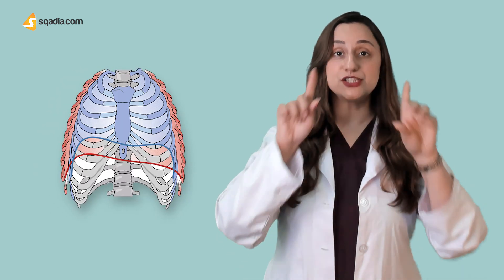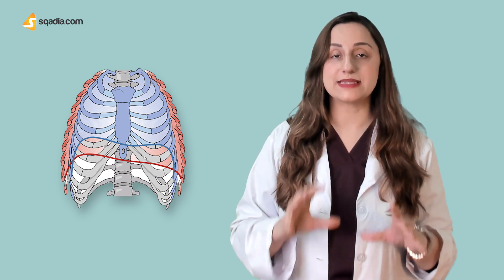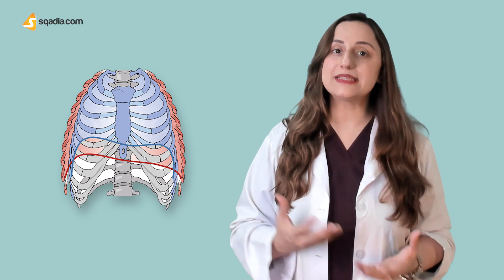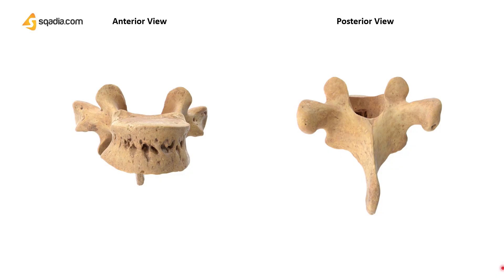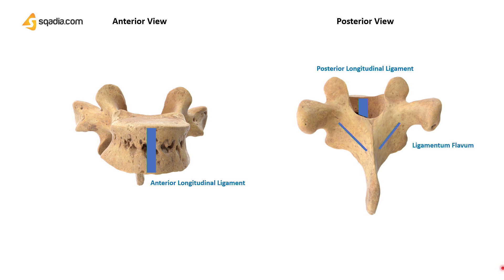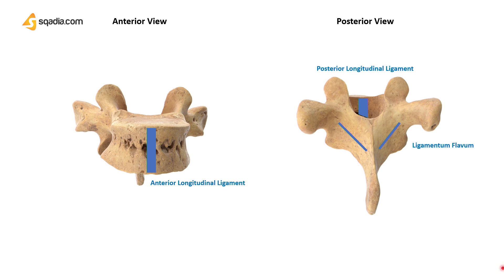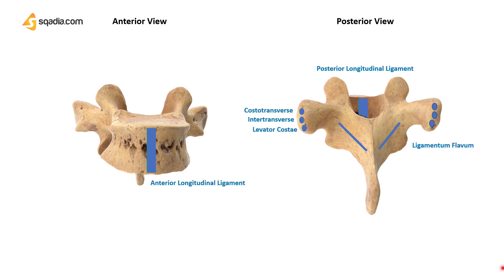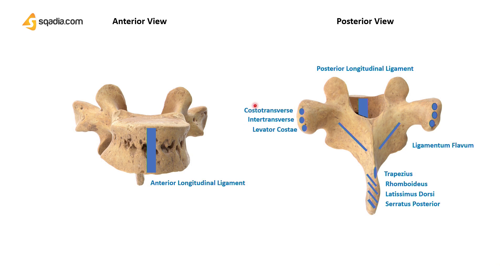Thoracic Vertebrae - Muscle Attachments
Out of the 33 bones of the spinal column, 12 of these make up the thoracic vertebrae. We will learn anatomy, functions, ligaments, muscles, special features, and interesting facts about the thoracic vertebrae, in this lecture.

The spinal or vertebral column is basically divided into five main parts:
🟡 Cervical Vertebrae
🟡 Thoracic Vertebrae
🟡 Lumbar Vertebrae
🟡 Sacral Vertebrae
🟡 Coccyx Vertebrae

▬ Thoracic Vertebrae ▬▬▬▬▬▬▬▬▬▬
Present between the cervical and lumbar regions of the spinal column, we have the thoracic vertebrae. As mentioned, before they are a group of 12 small bones that make up the posterior part of the thoracic wall. The thoracic spine teams up with the ribs and sternum to form the thoracic cage. They all play a major role in protecting the organs in our chest like our heart, lungs, esophagus, and many other structures. To learn more about the bony thorax, check out this lecture: “Bony Thorax and Joints”

▬ Types of Thoracic Vertebrae ▬▬▬▬▬▬▬▬▬▬
The thoracic vertebrae are categorized into two main types:
🟠 Typical Thoracic Vertebrae- Range from T2 till T8
🟠 Atypical Thoracic Vertebrae- T1 has a unique shape than other thoracic vertebrae, also T9. T10, T11, and T12

▬ Unique Features of Thoracic Vertebrae ▬▬▬▬▬▬▬▬▬▬
Each portion of the spinal column has a characteristic vertebral shape according to its particular function and location. The thoracic vertebrae have four features which distinguish them from other vertebrae:
🔵 Thoracic vertebrae have a heart-shaped vertebral body.
🔵 On both sides of the vertebral body, thoracic vertebrae have articulating facets for the attachment of ribs called demi-facets.
🔵 Ribs also articulate with costal facets, present on the transverse processes of T1 to T10 vertebrae.
🔵 They also possess long spinal processes that are pointed downwards. This provides increased protection to the spinal cord.

There are also unique joints formed at the vertebral spine. These are the costovertebral and costotransverse joints:
🔹The costovertebral joint- formed with the head of the rib and demi-facets
🔹The costotransverse joints- where the rib articulates with the costal facet

It is important to learn these for your anatomy exam. So, we will go into the details of each in this lecture.